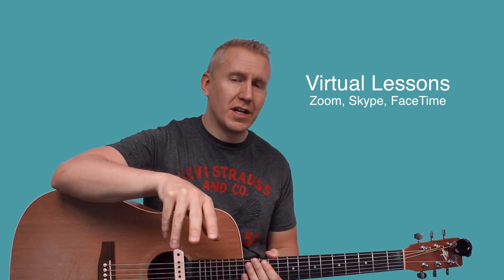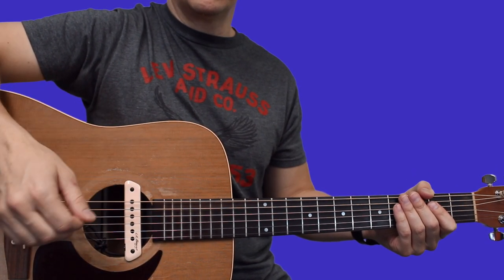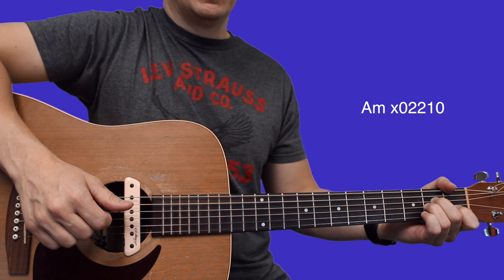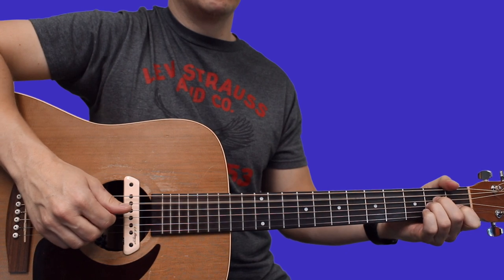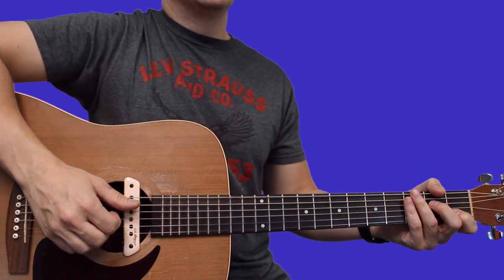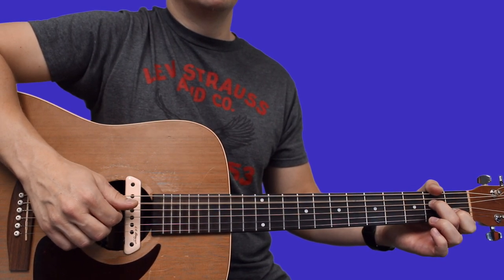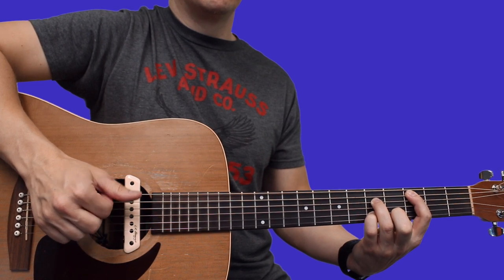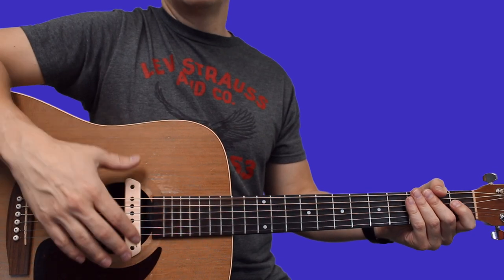Ty Dolla $ign - Spicy (feat. Post Malone) - Guitar Lesson